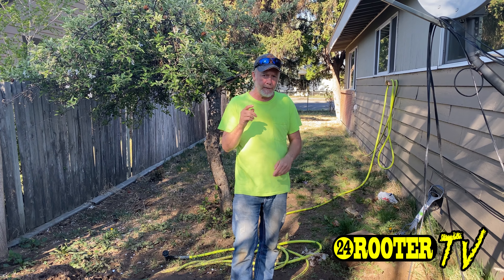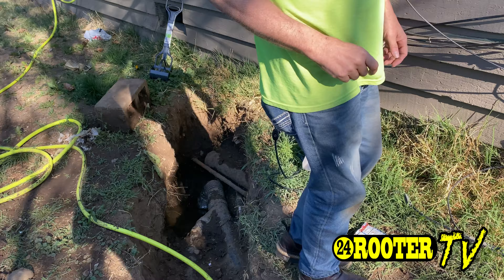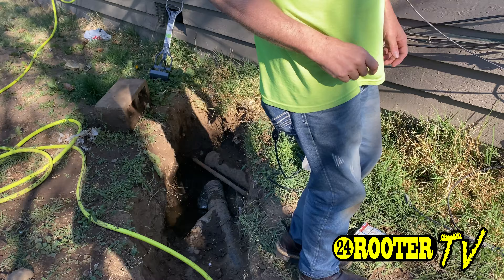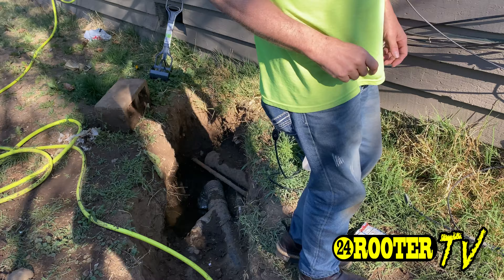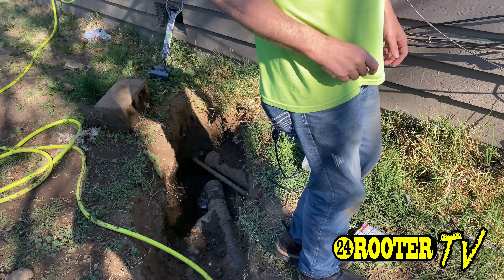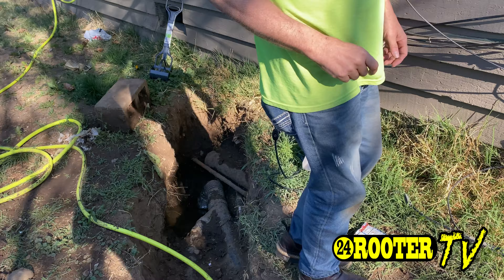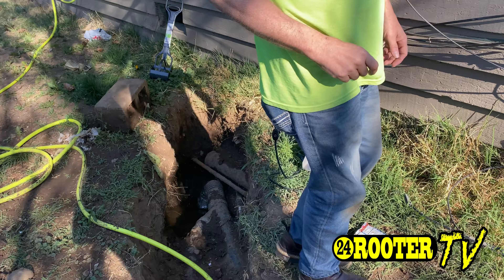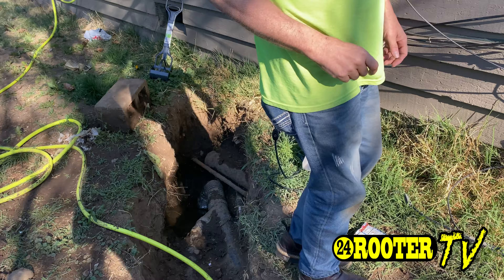Yakima Plumber on Sewer Backup Advice & Tips About Your Sewer When Buying A Home | 24 Rooter Plumber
Plumber in Yakima Washington shows you what can often times happen to a sewer main line after purchasing a new home. In this video we show you a sewer that was clogged up within just a short few days of a homeowner moving into their new home without a sewer inspection prior to their purchase. The previous owners of the home decided to do some of their own plumbing to the sewer system. The sewer was installed with gutter pipe and duct tape, making it impossible to unclog the sewer when it backed up on the new owner. The video shows a 3 day process of digging up the sewer pipe, snaking the sewer and removing baby wipes and some tampons.